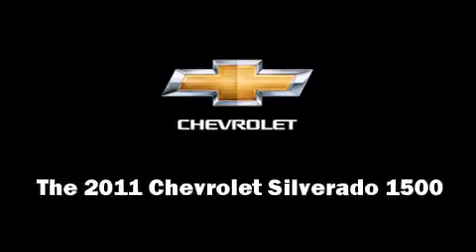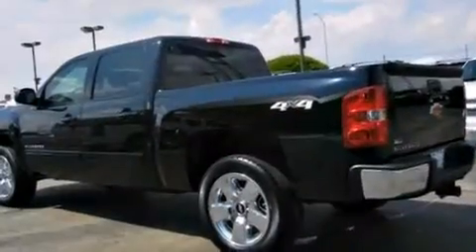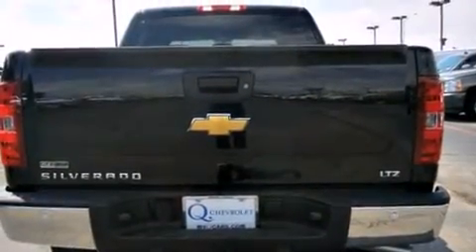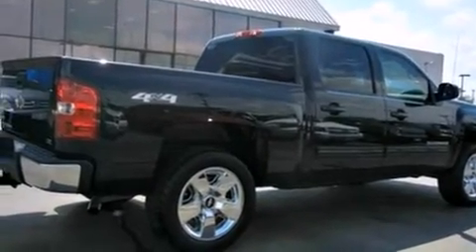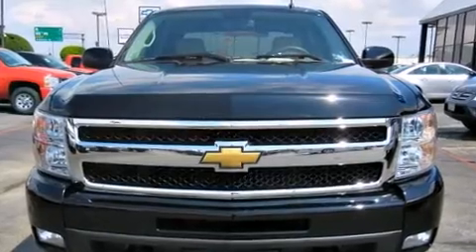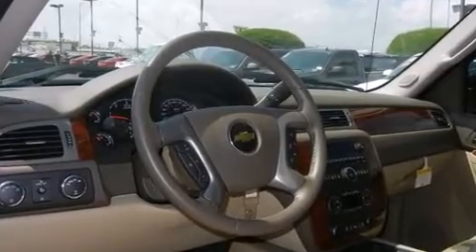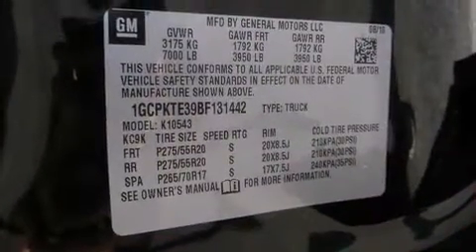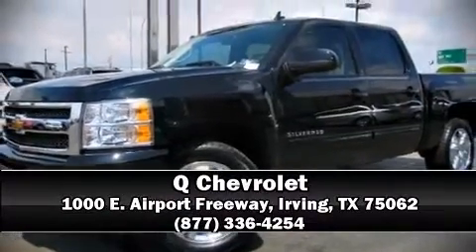2011 Chevrolet Silverado 1500 LTZ in Irving, TX 75062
Q Chevrolet
1000 E. Airport Freeway

Take command of the road in the 2011 Chevrolet Silverado 1500. This 4 door, 5 passenger truck provides a satisfying ride for all passengers. It features an automatic transmission, 4-wheel drive, and a powerful 8 cylinder engine. It includes power seats, delay-off headlights, front and rear reading lights, an automatic dimming rear-view mirror, turn signal indicator mirrors, rear parking sensors, adjustable pedals, and leather upholstery. You and your passengers will enjoy the stereo system, which includes a CD player with MP3 capability, steering wheel mounted audio controls, and 7 speakers, providing excellent sound throughout the cabin. Chevrolet ensures the safety and security of its passengers with equipment such as: dual front impact airbags with occupant sensing airbag, head curtain airbags, traction control, ignition disabling, onStar, and ABS brakes. Various mechanical systems are monitored by electronic stability control, keeping you on your intended path. Our experienced sales staff is eager to share its knowledge and enthusiasm with you. We'd be happy to answer any questions that you may have. We are here to help you.